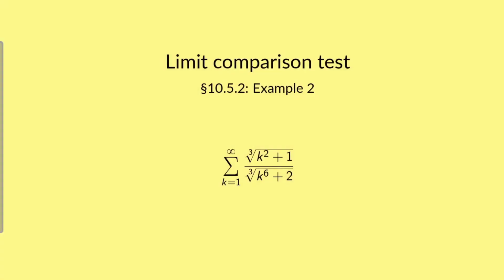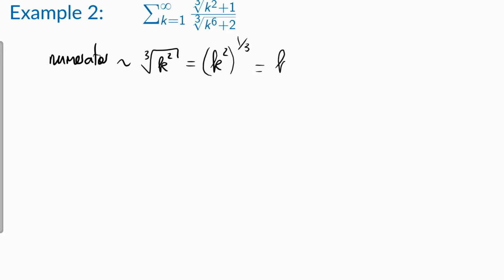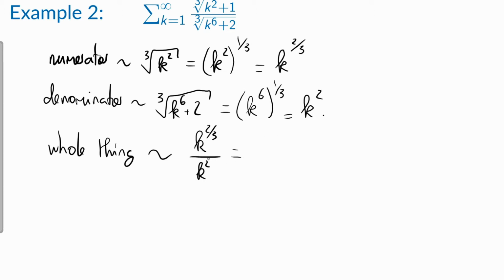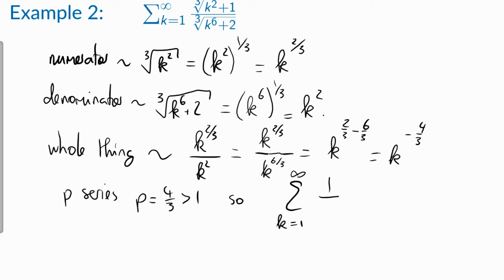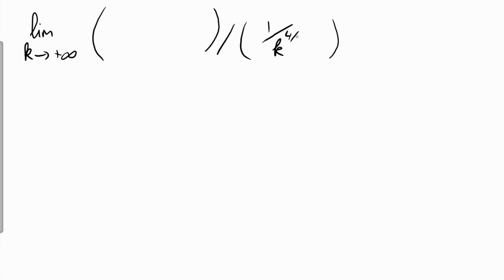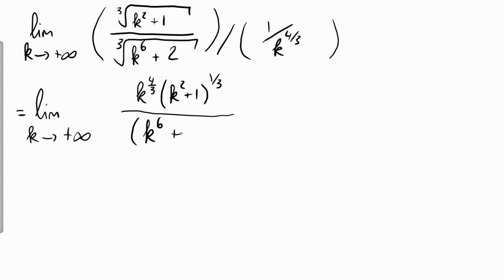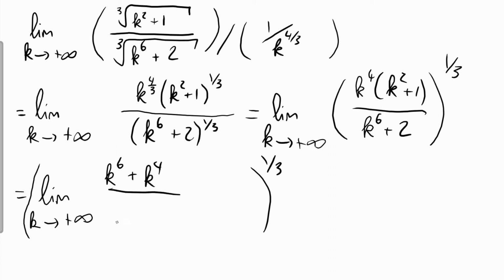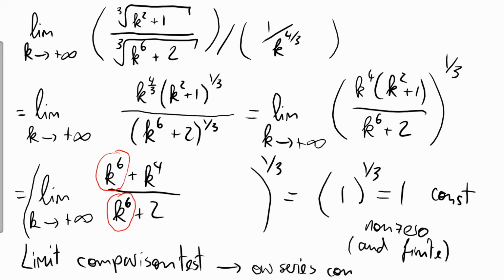Math 263: Week 3 -- Limit Comparison Test (example 2)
This is the second video about the limit comparison test. We work an example.